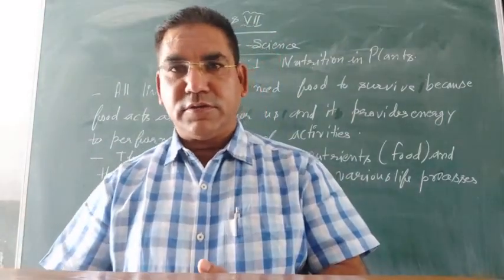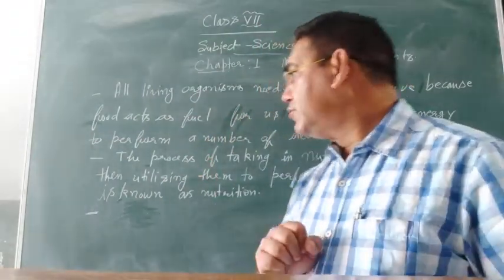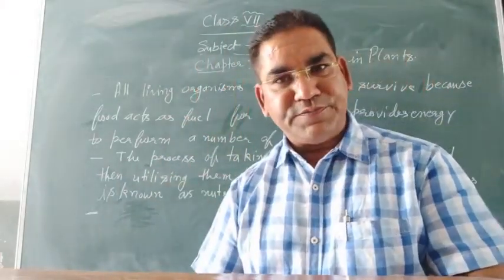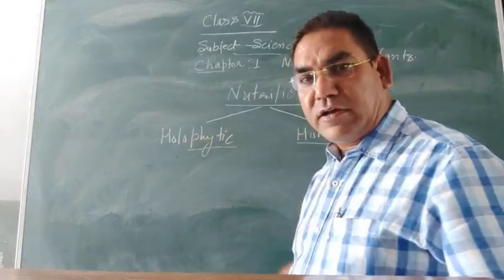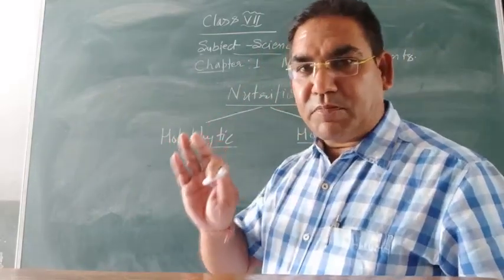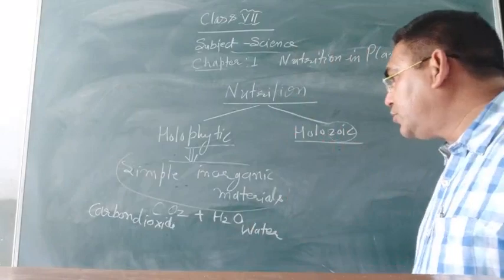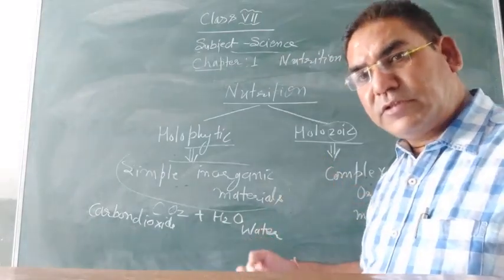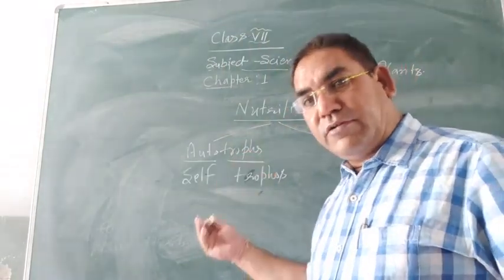Nutrition in plants 1. class7